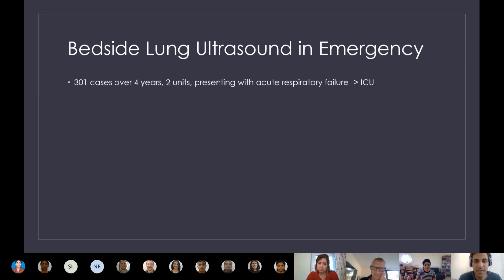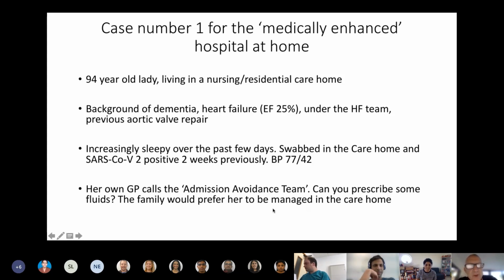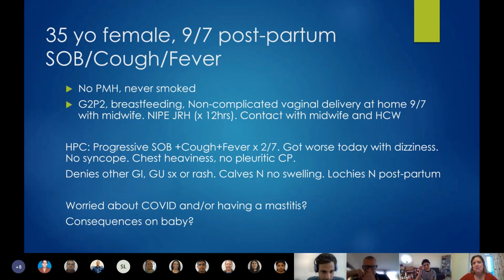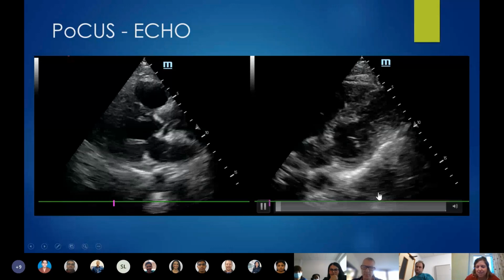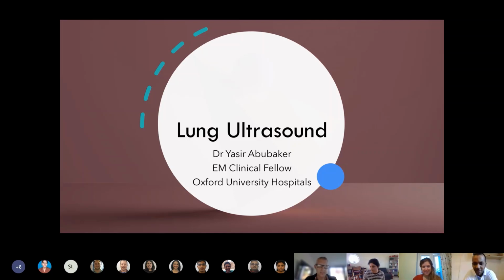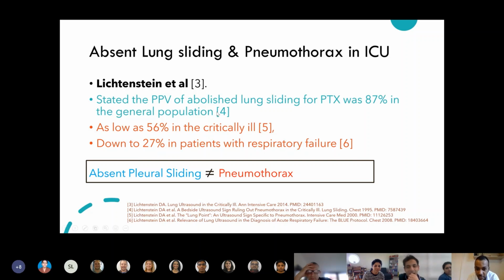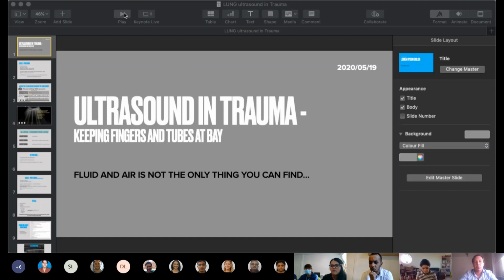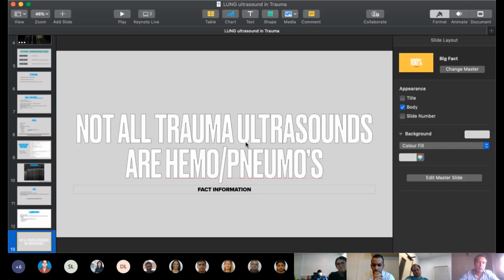POCUS webinar 19th May 2020 - Dept. of Emergency Medicine, Oxford, U.K.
Welcome to our 3rd POCUS Meeting!

Hosted by POCUS team at Department of Emergency Medicine, Oxford University Hospitals NHS Foundation Trust.

We discuss BLUE Protocol - A review of the original paper by Daniel Lichtenstein and 5 fantastic cases of Lung Ultrasound showing images and clips of COVID 19, Pneumothorax, Pleural effusion & echo, IVC, procedural guidance and more.

Comments and feedback are welcome!

Get in touch if you would like to present at our next meeting via email.

Minutes of POCUS Meeting:
00:00 Dr. Priyadarshini Marathe @PRIYAMARATHE10 - Introduction & welcome!

1:00 Dr. Karim Alber @kfalber (AGM & Adult Ambulatory Unit Registrar); "When your patient is blue, promptly perform the BLUE Protocol"

14:00 Prof. Dan Lasserson - twitter @DanLasserson ( "Proud Butterfly owner - Making the case for 'medically enhanced' Hospital at home"

27:00 Dr. Helene Matte @Helene_Matte (Emergency Medicine Clinical Fellow) "No more radiation for my patients!"

42:30 Dr. Mridula Rajwani @RajwaniMridula (Consultant AGM) "POCUS is not scary!, So useful to use POCUS when the CXR is indeterminate!"

55:00. Dr. Yasir Mohamed @EM_ICM (Emergency Medicine Clinical Fellow) "The moment I fell in love with Ultrasound..."

1:17:50 Dr. Conrad Groenewald @congroen (POCUS & Critical Care Fellow ICM) "Once you commit to scanning, Focus on POCUS to get good images! POCUS is not to be used on its own! Consider patient factors, team dynamic, history, full exam to apply your POCUS findings to decision making"

Thank you to all presenters!

Questions asked and answered:
# From the learners perspective, how long do you think it took you, to feel like you could integrate the POCUS BLUE protocol into your patient assessment? Alongside the use of stethoscope?
# In my experience, no one really does the BLUE protocol as described. Is there another method, for example - the lawn mower approach to look for findings in the lungs?
# Did the relatively normal ultrasound, help reassure the patient? Even when a CXR or CTPA was not done?
# This was your first ever POCUS scan - how do you feel? Tell us about your experience with using the machine and doing this scan.
# When the whole team, in a high stress situation was advocating for what sounds like a very reasonable course of action given history and findings and the POCUS then showed something very contrary to expectation, how did you communicate this to the team, change the whole teams view, especially to team members who weren't POCUS positive?

Until next time! Happy scanning...!!

Created by @HotPocus. Music from Deep Parliament - Every Side.